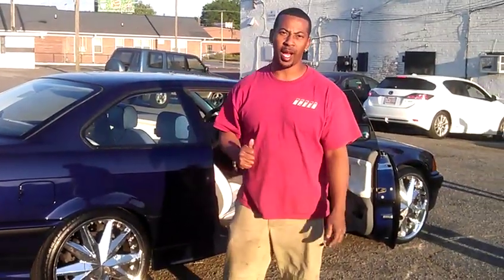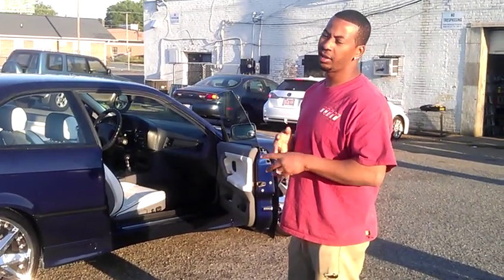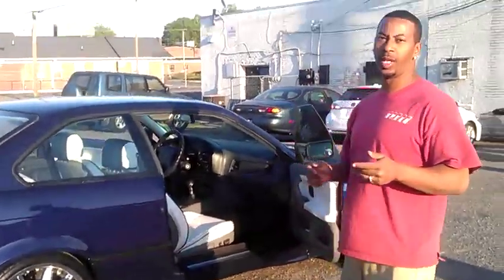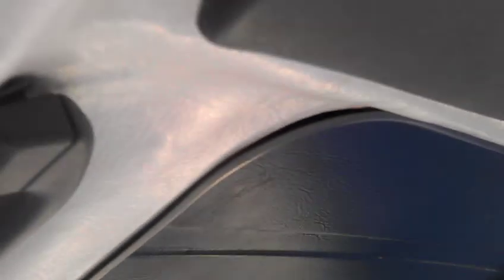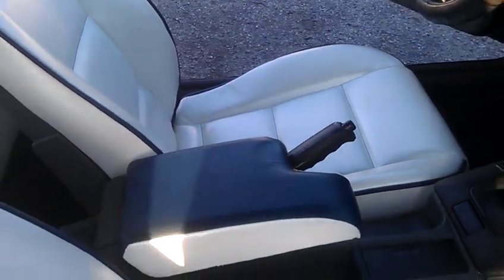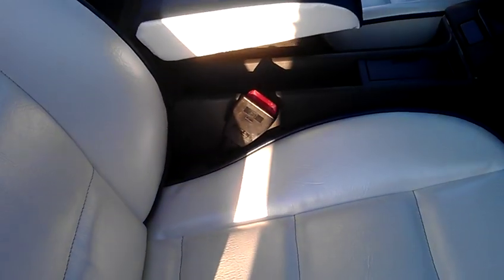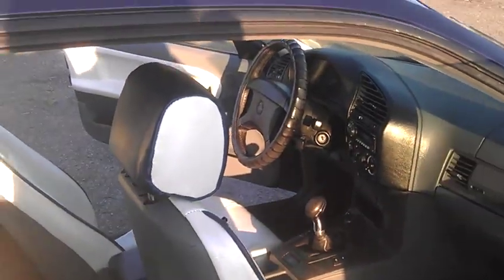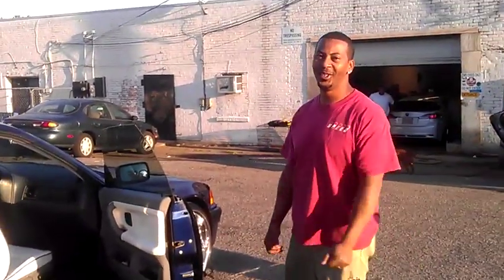1994 BMW 325i Coupe Custom Interior/Paint Part 2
Custom interior & paint completed on this '94 BMW 3 series coupe. Vehicle was painted to factory paint spec accompanied by pearl white with blue stitching and blue secondary colors. Rosewood interior grain kit to follow in couple weeks. Player's Choice 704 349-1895